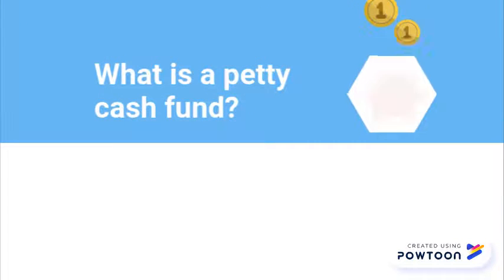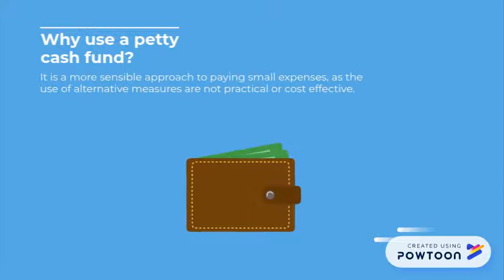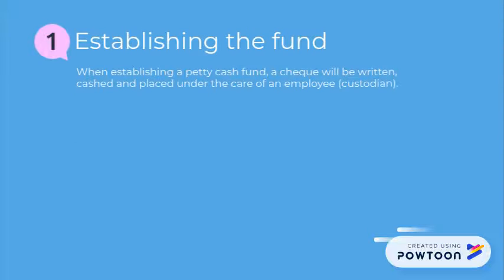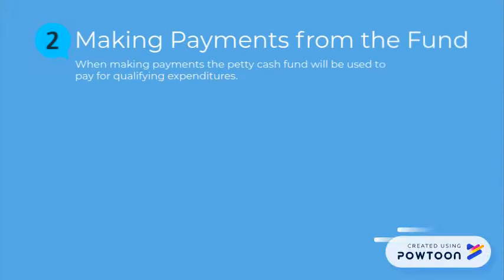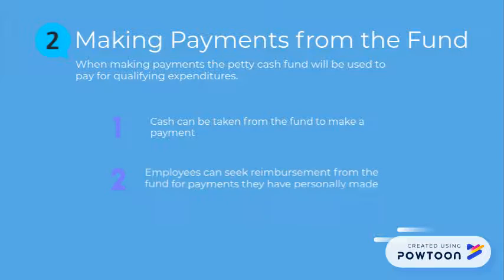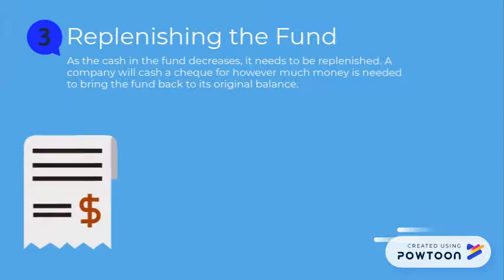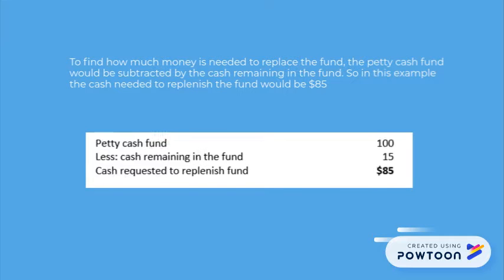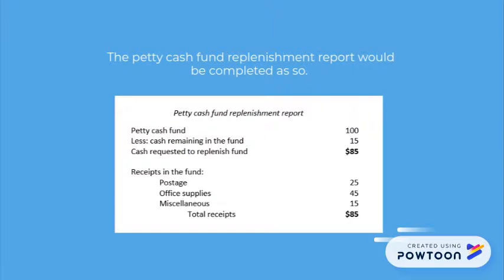Petty Cash Fund - Alexia Athanasiou